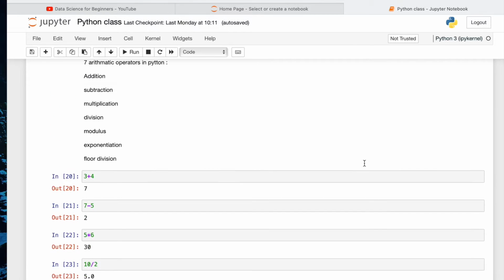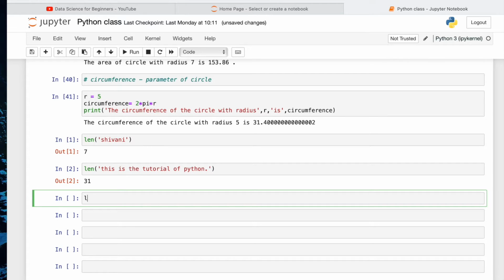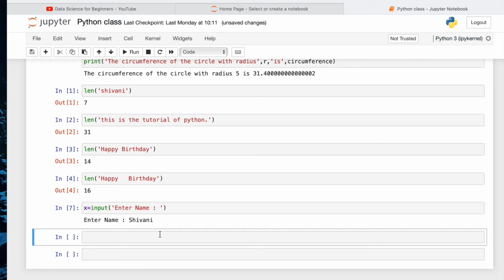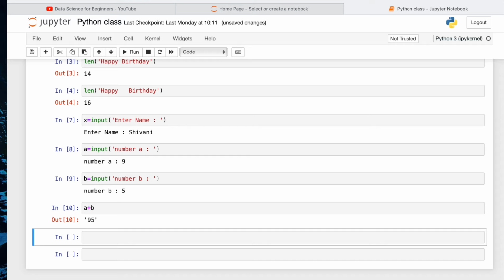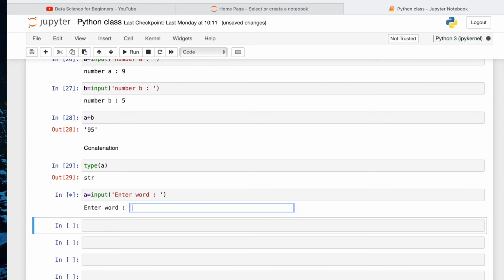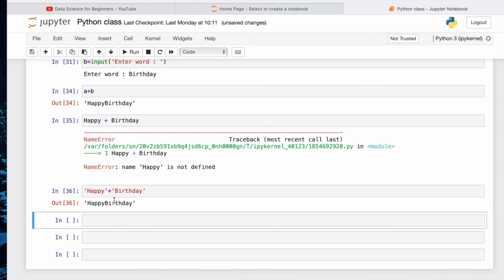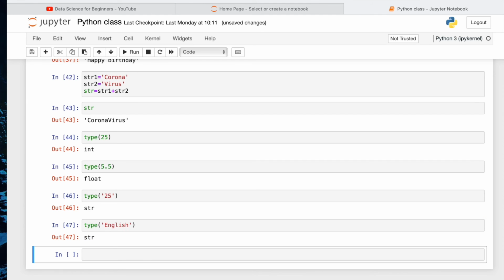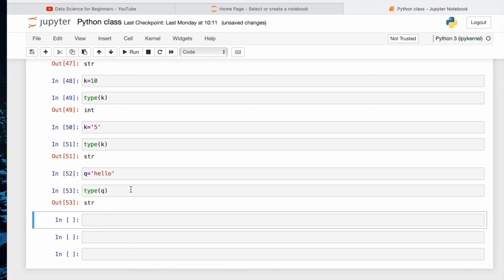Python class 5 | basic coding beginners on data types & concatenation | easiest method to learn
Hi , in this video I am sharing with you about the data types that are string ,integer , float and concatenation method.I am sharing all my learning into the making of a data science /scientist/analyst/engineer ,this will give the idea of the coding involved into data science ,being a fresher or experienced you can learn these concepts as a beginner and explore further the world of data science.